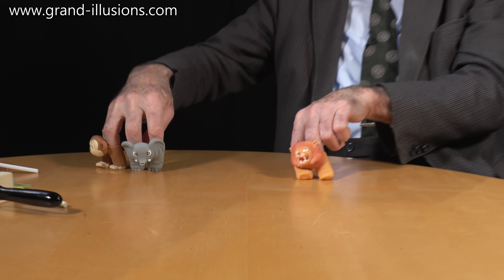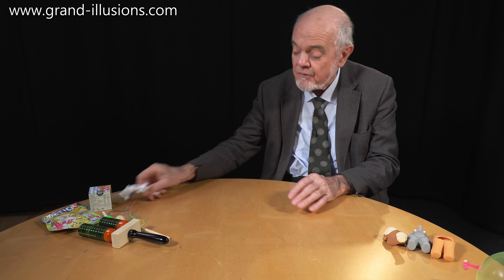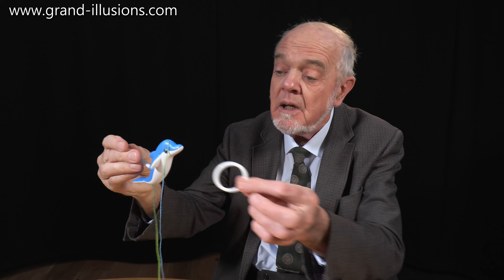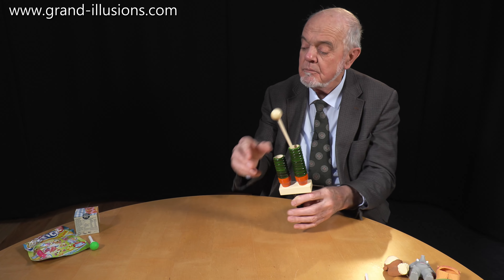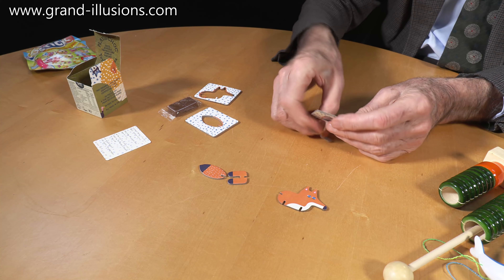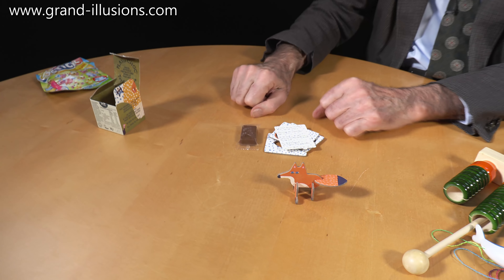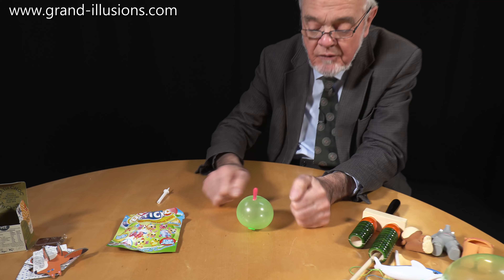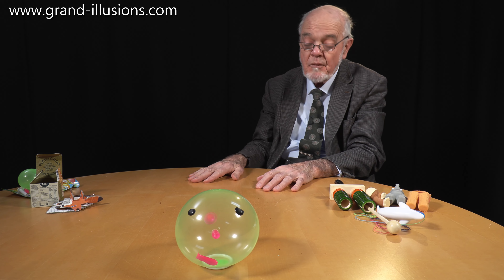Nuremberg Toy Fair 2020 - Part 1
Every February, one of the world's big toy fairs is held in Nuremberg, Germany. Tim visits the fair every year, and chats to many friends there, some of whom he has known for over 30 years. The companies that exhibit there will be showing all their latest toys, but Tim also takes along some of the latest items he has found, so he has new things to show people as well!

This year, he was very taken with some finger puppets he saw, a lion, a monkey and an elephant, which you can make it walk along the table.

There was a new version of the string toy, where you keep a loop of string suspended in the air by blowing into the toy. You can also do tricks with the suspended loop of string.

Then there was a small percussion toy from India. The two wooden tubes are of different lengths, so when you tap them with the little wooden hammer, they play different notes; along the side of the tube are indentations, so sliding the hammer along the  tube gives a different effect.

A small box contains a fox (the fox in a box!) Four pieces of heavy duty card, printed and cut out, can be slotted together to make a small fox. Also enclosed is an information sheet with lots of fascinating facts about foxes, and also a piece of chocolate. What's not to like?

Finally, a very unusual balloon toy. The balloon starts as a blob of slightly sticky plastic; if you didn't know, you might not guess it was a balloon. There is a plastic tube which allows you to inflate the balloon. But there are then other pieces of plastic which which will stick to the balloon, so you can add eyes and a mouth, and personalise your balloon.

More toys from the 2020 Nuremberg Toy Fair soon...